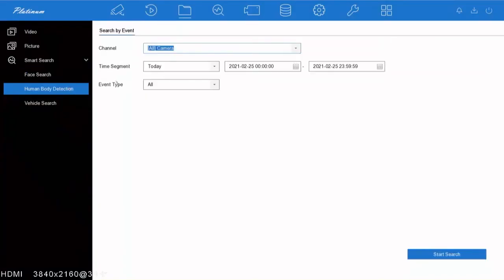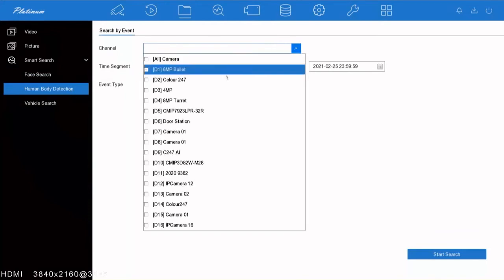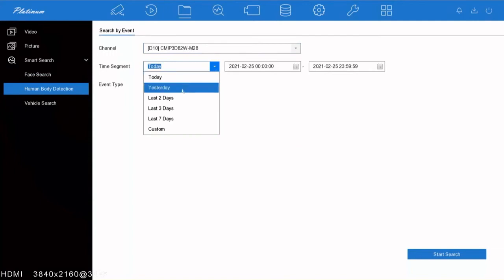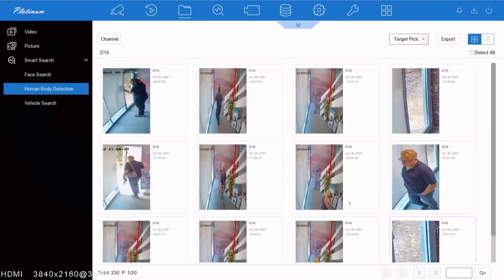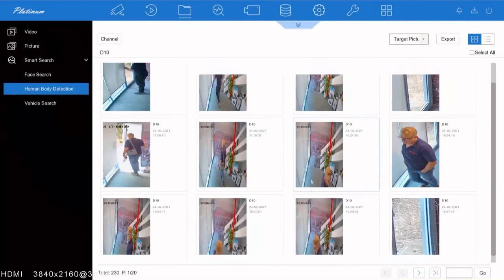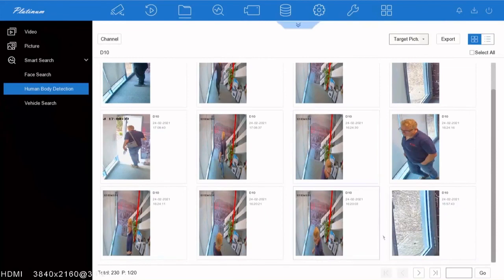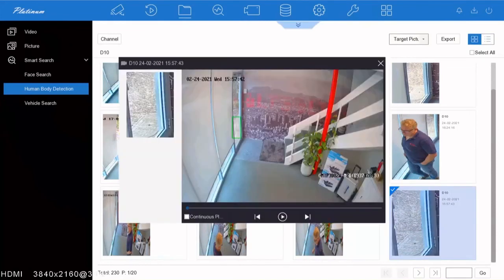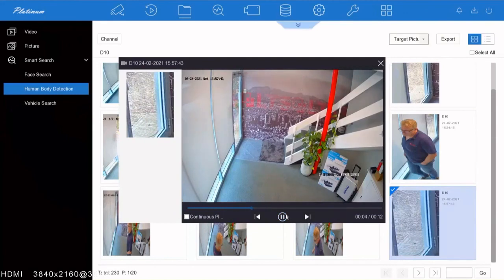LTS 8MP AI Human Vehicle Detection IP Camera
CMIP3D82W-M28
Demo of our 8MP AI Camera - Strobe Light & Audible Alarm demonstration with playback of human detection events.
3840 × 2160 @20fps
Ultra low light 0.003 LUX
2.8mm fixed lens
IR range: Up to (50 m)
256 GB micro SD supported
IP66
Microphone & Speaker